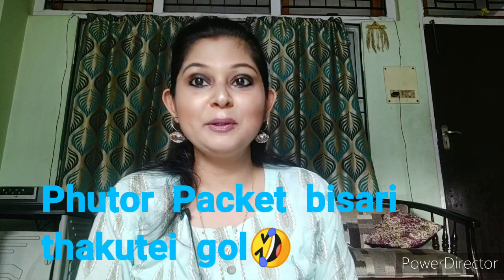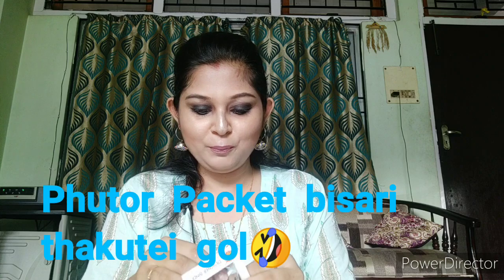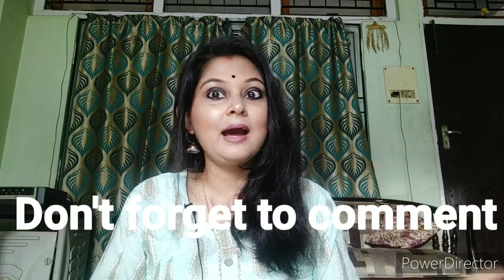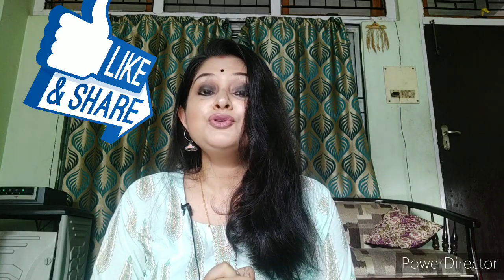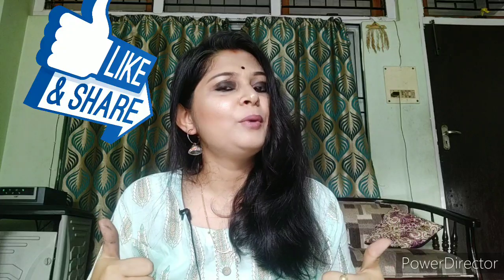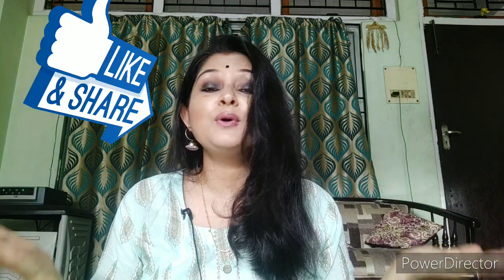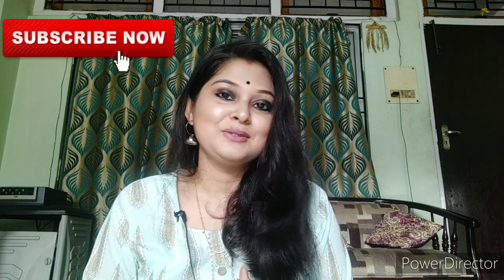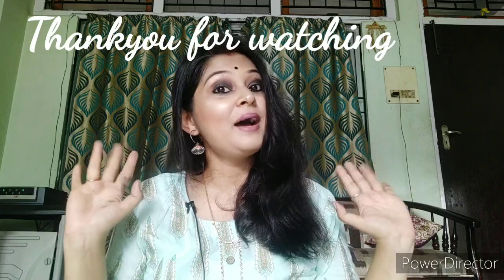7 minutes Makeup Challenge 😳||Pass or failed? MAKEUP CHALLENGE VIDEO||Dimpi Rajguru Bharadwaj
7 minutes Makeup Challenge 😳||Pass or failed? MAKEUP CHALLENGE VIDEO||Dimpi Rajguru Bharadwaj